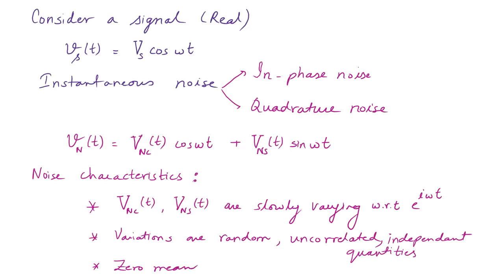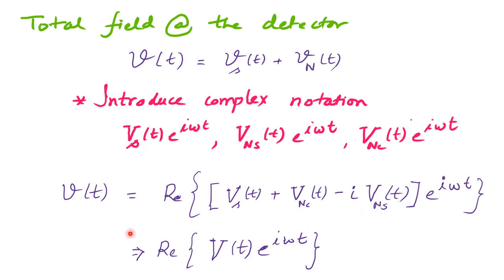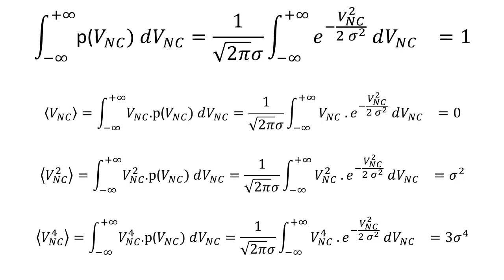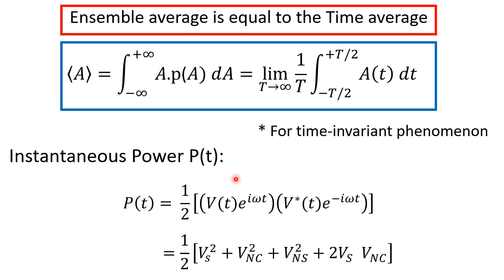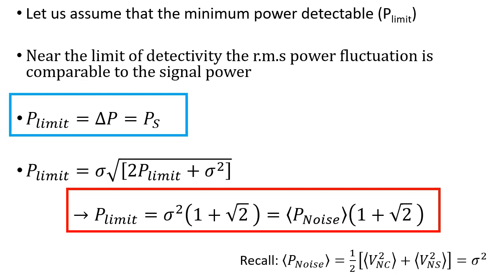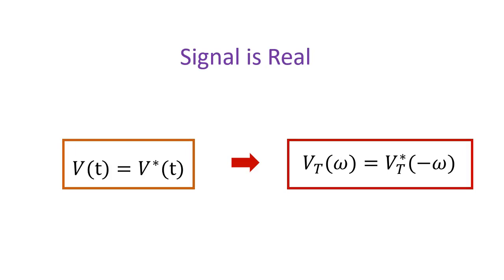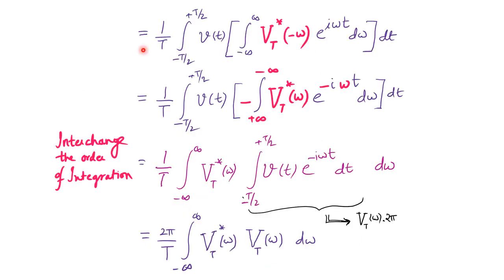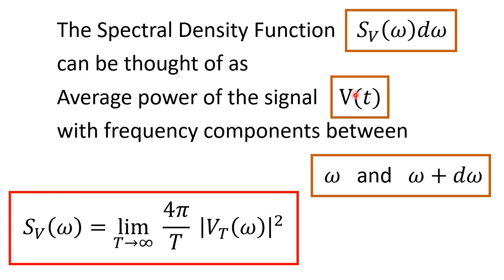PSE6-2-D-2-Signal, Noise and the Spectral Density Function